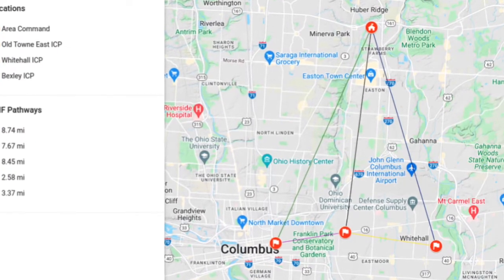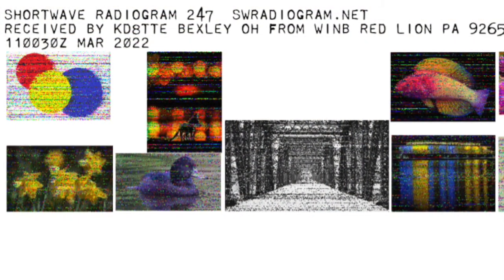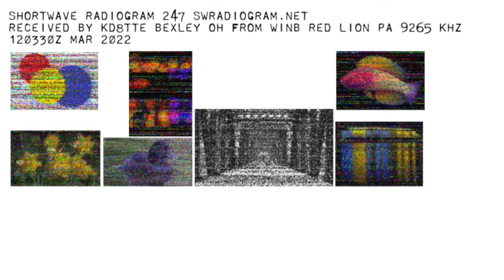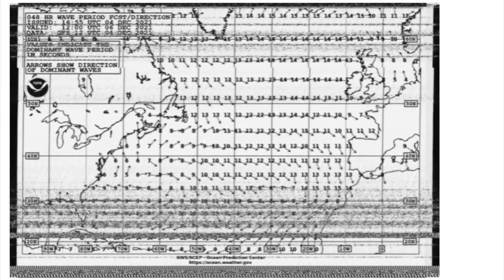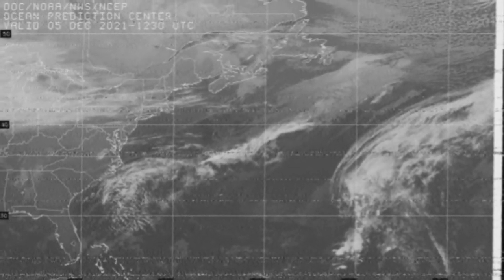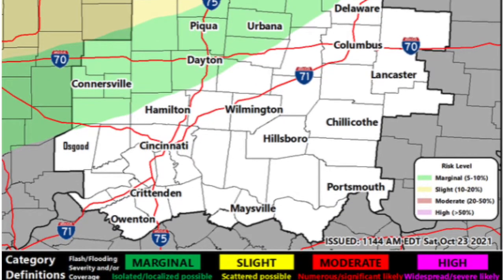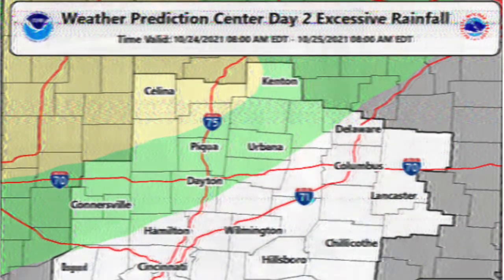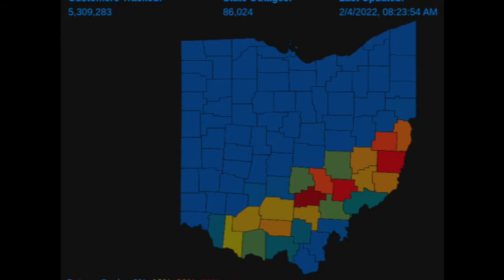Images in Emergency Communication KD8TTE Ep 057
Emergency communication by radio can take many forms, ranging from Morse Code to voice to computer data. Here we focus on adding transmission of images on the BLACK SWAN Auxiliary Communications (AUXCOMM) Net to support emergency and disaster response.

CONTENTS
00:00 Introduction
00:40 Focus on HF/MF Image Transmission
02:15 Comparison of Shortwave Radiogram Reception
03:42 Marine Weather by Radiofax
04:24 Adding Images to BLACK SWAN Net
05:20 Low-Res Maps Showing Critical Information
06:47 Tabular Data vs. Color Images vs. Grayscale Images
08:26 Identify Requirements and Develop Standards to Meet Them
09:07 Join us on BLACK SWAN Net to Help